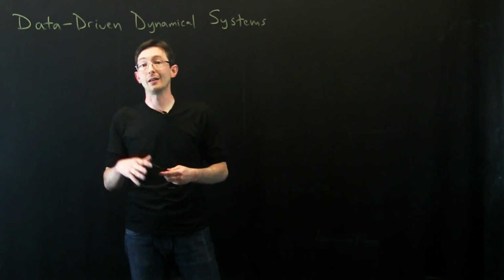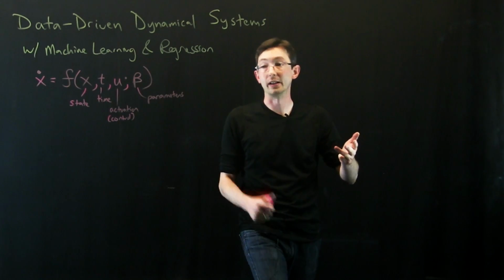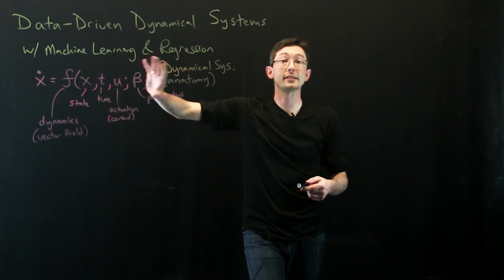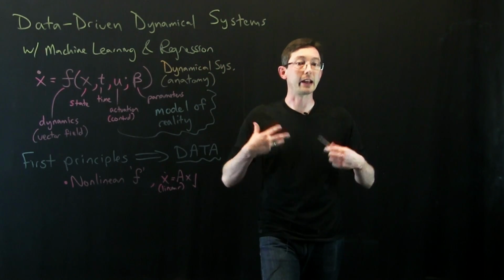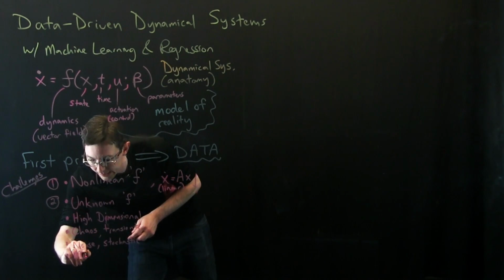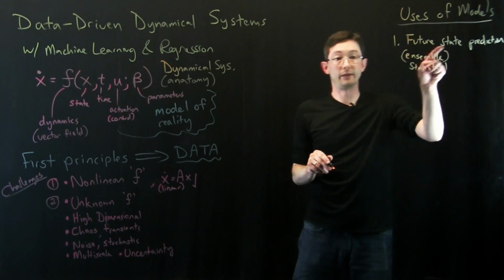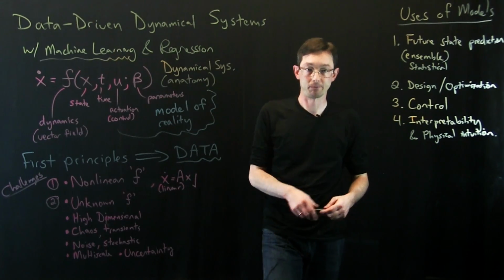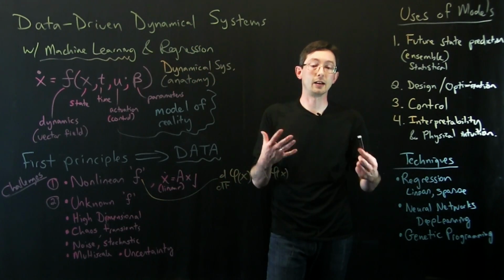Data-Driven Dynamical Systems Overview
This video provides a high-level overview of this new series on data-driven dynamical systems.  In particular, we explore the various challenges in modern dynamical systems, along with emerging techniques in data science and machine learning to tackle them.  The two chief challenges are 1) nonlinear dynamics, and 2) unknown or partially known dynamics.  Machine learning is providing new and powerful techniques for both challenges.